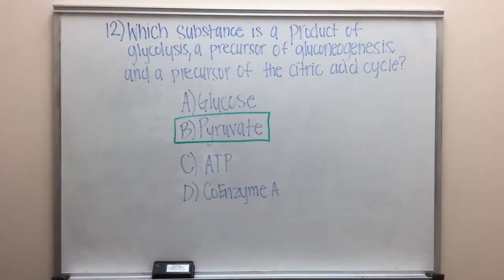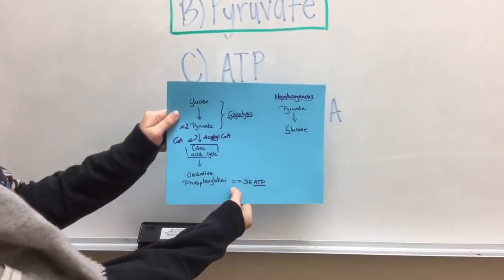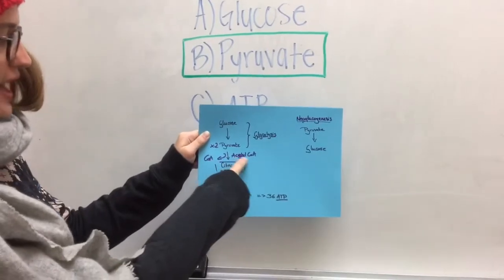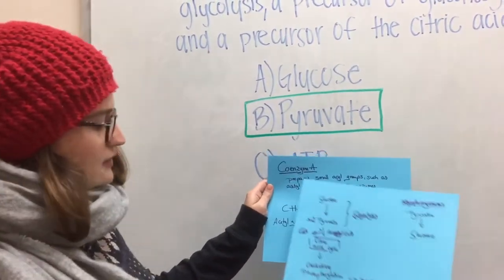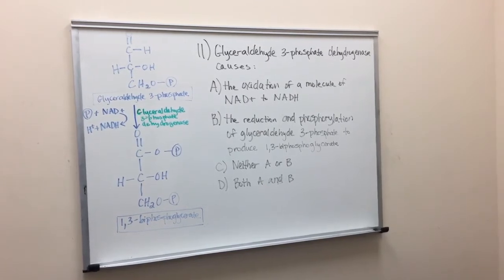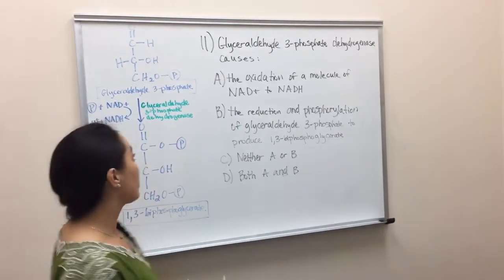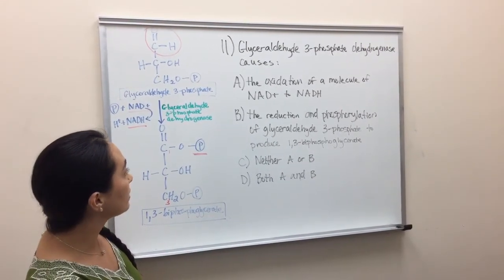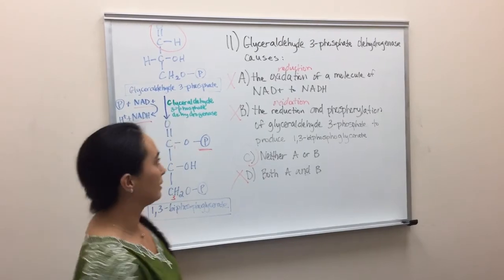Smart Acids_Week 5_Carbohydrates_Function and metabolic pathways_ Questions 11and #12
11) Glyceraldehyde 3-phosphate causes:

A) the oxidation of a molecule of NADH+ to NADH

B) the reduction and phosphorylation of Glyceraldehyde 3-phosphate to produce 1, 3- biphosphoglycerate

C) neither A or B

D) both A and B

Glyceraldehyde 3-phosphate molecules are found in step 6 of glycolysis. They are oxidized and phosphorylated to 1,3-biphosphoglycerate molecules by the enzyme Glyceraldehyde 3-phosphate dehydrogenase. NAD+ is used as a coenzyme which will be reduced to NADH. Therefore, C is correct, stating that neither A and B are true statements.

12) which substance is a product of glycolysis, a precursor of gluconeogenesis, a precursor of the citric acid cycle?

A) glucose

B) pyruvate

C) ATP

D) coenzyme A

We need to look at the big picture first. Glycolysis is the breaking down in order to produce ATP. if you look at glycolysis only, the end product is pyruvate, which will be used in the citric acid cycle after being transformed into acetyl coA. For this reaction, the coenzyme A is necessary. The reduced coenzymes from the citric acid cycle will be used during oxidative phosphorylation so that we can get 36 ATP's out of 1 glucose molecule. ATP stands adenosine triphosphate, which is an adenine and a ribose and is the molecule that stores energy for the body. Coenzyme A is used in the reaction of pyruvate into acetyl-CoA to be able to enter the citric acid cycle. It prepares small acyl groups such as acetyl for reactions with enzymes. Gluconeogenesis is a metabolic pathway that results in the generation of glucose from non-carbohydrate Carbon substrates, such as pyruvate. Therefore, the answer is B: pyruvate.